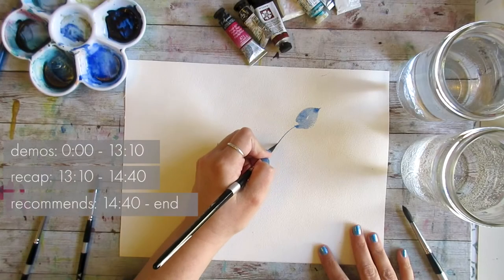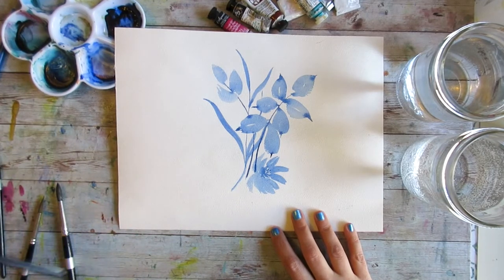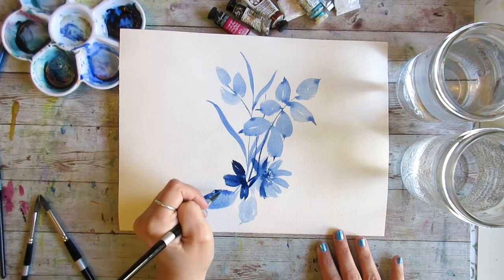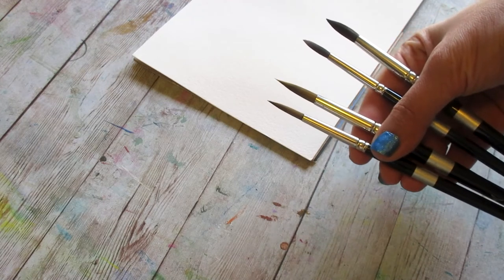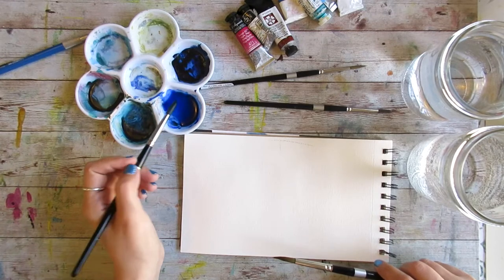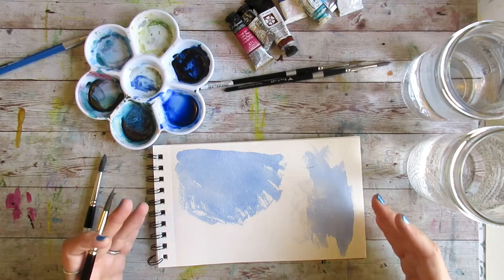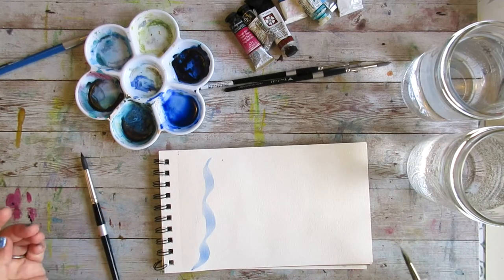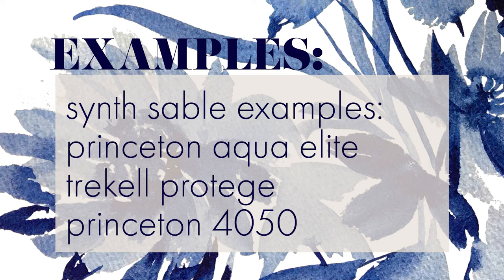Watercolor Brushes - Synthetic Sable vs Synthetic Squirrel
In this video: a watercolor paintbrush deep-dive looking at sweet, serviceable and strong synthetics!

Upgrading or expanding our tools can add a lot of ease and flow to our painting. Synthetic brushes have come a LONG way from their frustrating origins and are very good at giving us range, control, and effects.

Let's learn the differences between brushes that approximate squirrel and brushes that approximate sable, and I'll even recommend a few options which offer developing painters solid performance and reasonable price. (Fur blends are excluded from this list)

00:00 - Discussion and Demos
13:10 - Recap of Faux Sable and Faux Squirrel differences
14:40 - Brush Shopping Recommendations